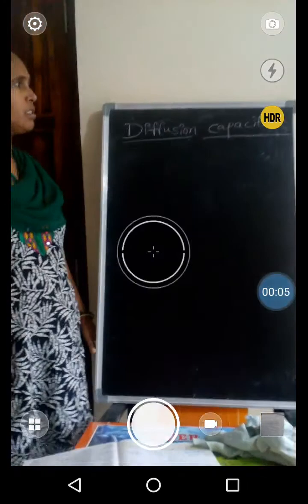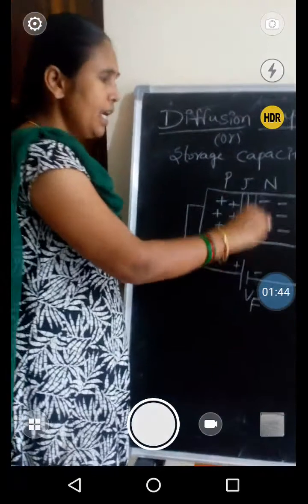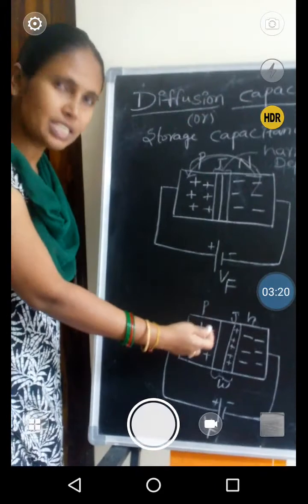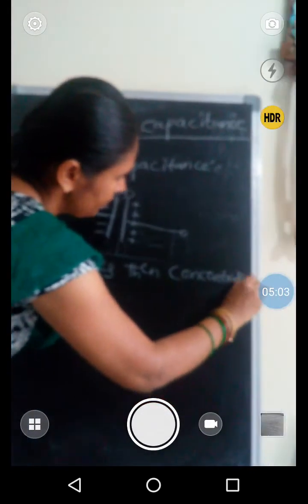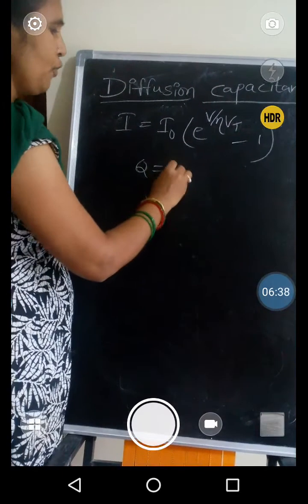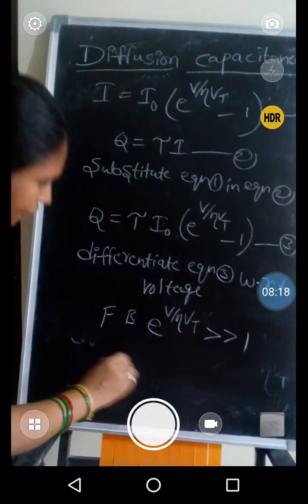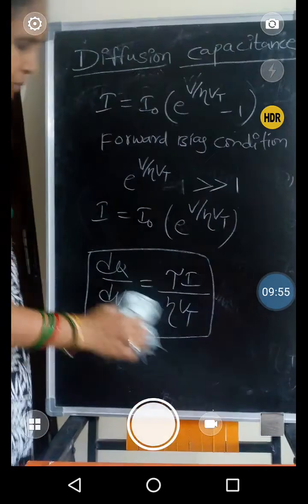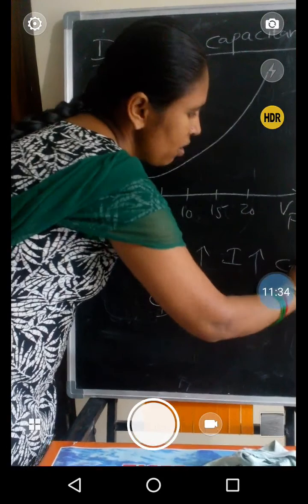August 17, 2020